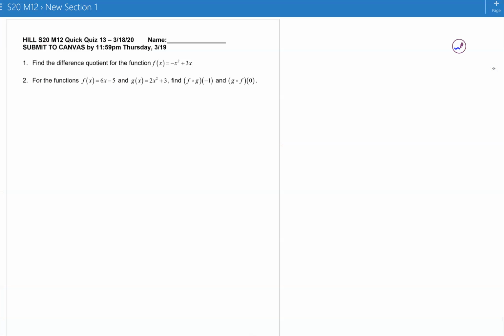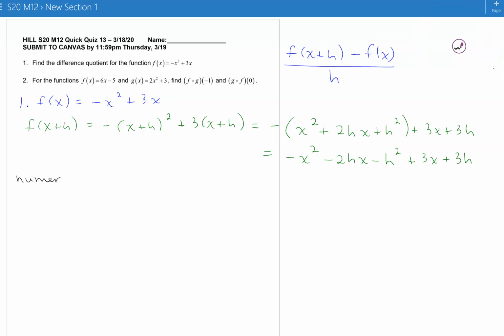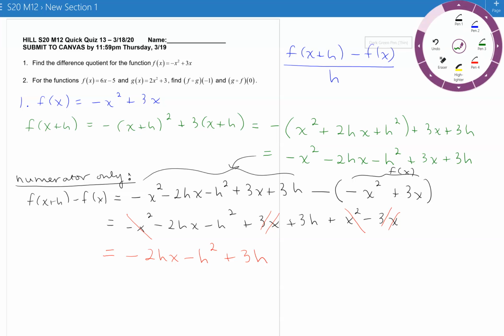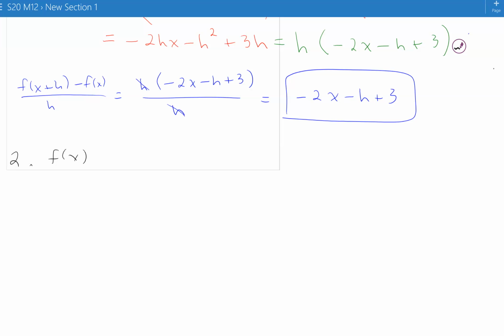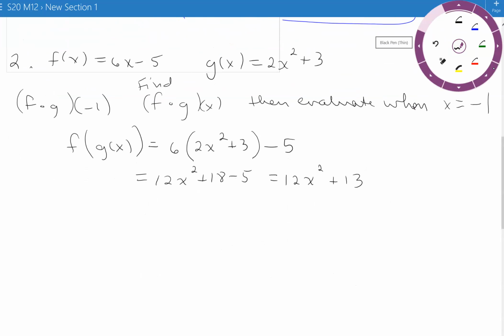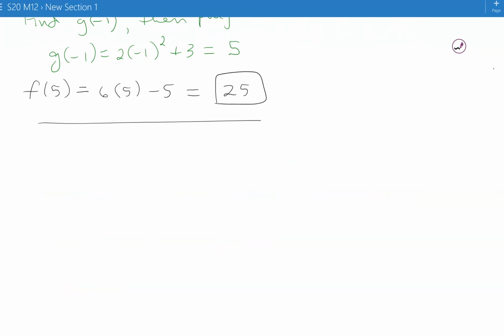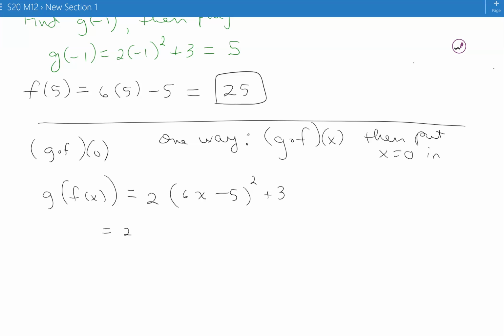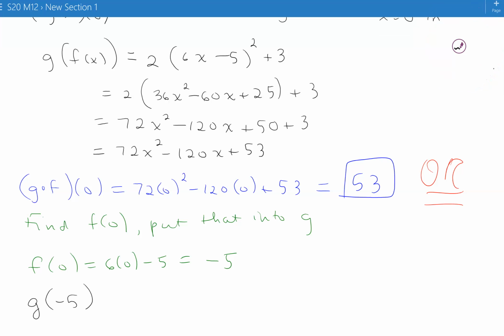S20 M12 QQ#13 Key